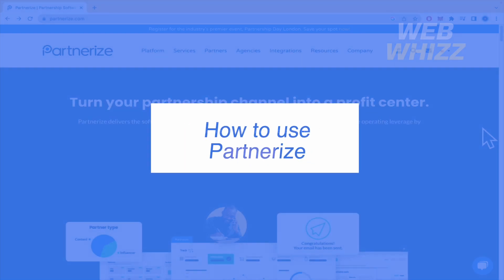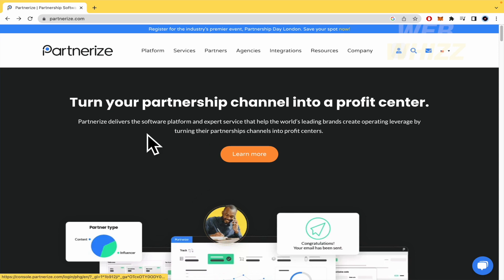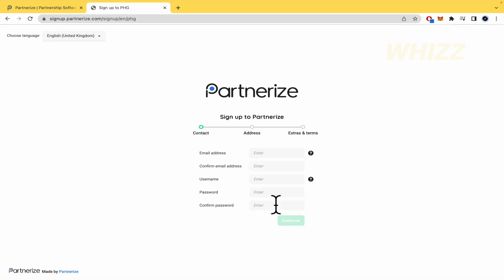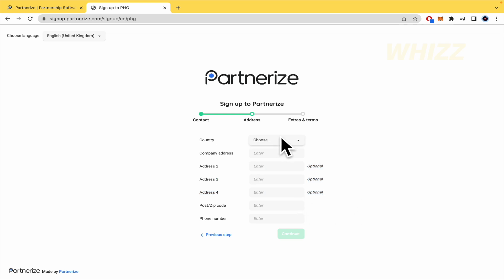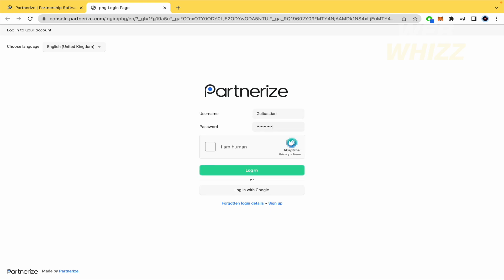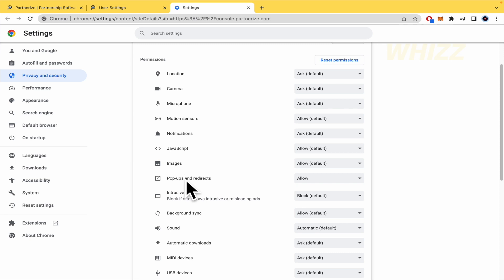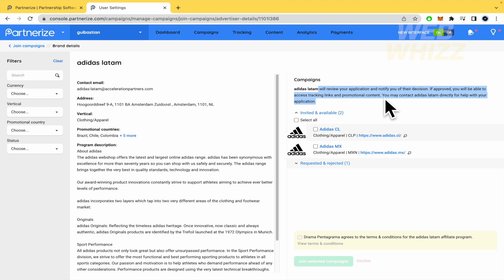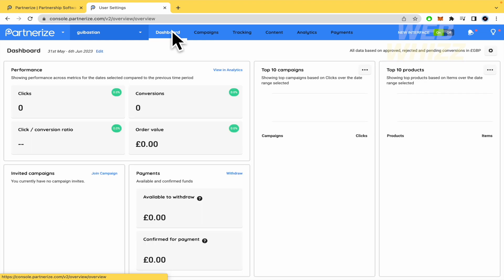How to Use Partnerize Affiliate Program (2025) Tutorial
How to Use Partnerize Affiliate Program Tutorial

The Video Content has been made available for informational and educational purposes only. This youtube channel does not make any representation or warranties with respect to the accuracy, applicability, or completeness of the Video Content. We do not warrant the performance, effectiveness or applicability of any sites listed or linked to in any Video Content.